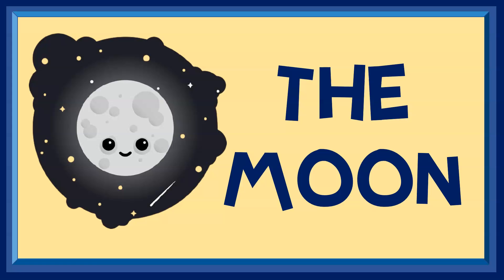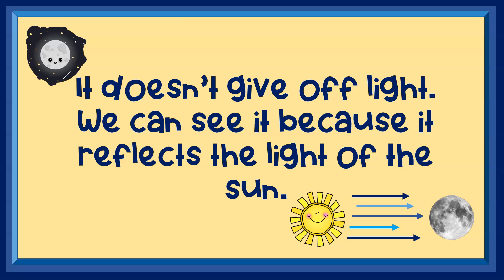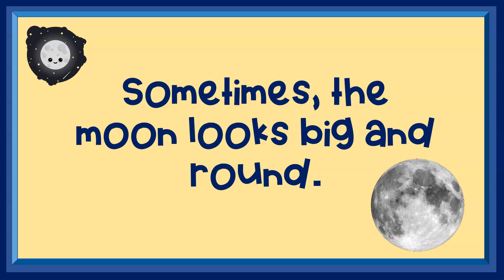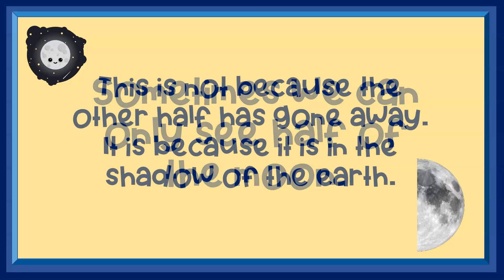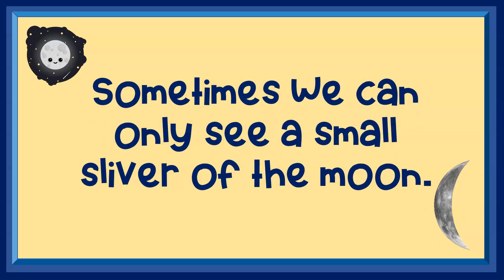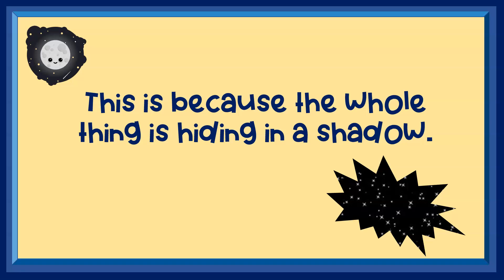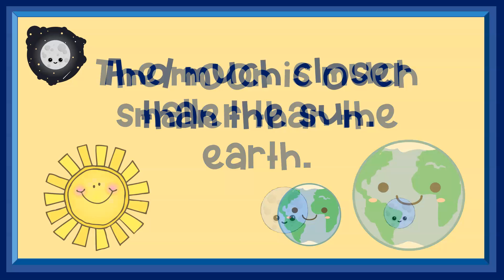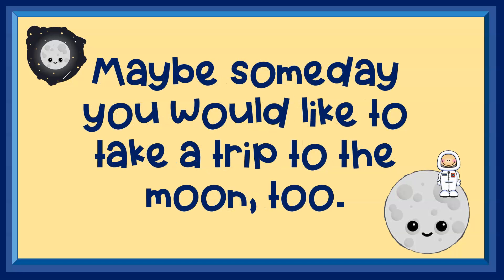The Moon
Learn about the moon!